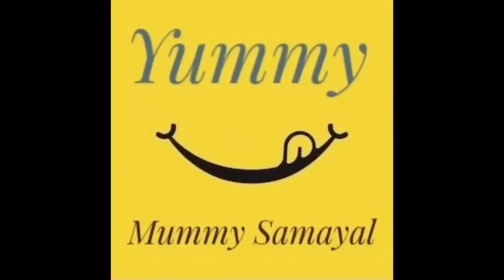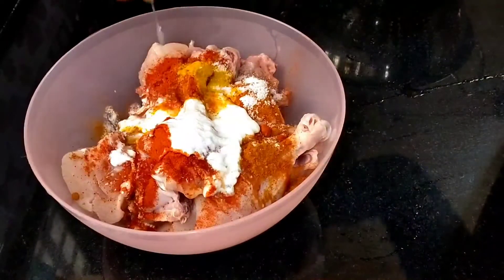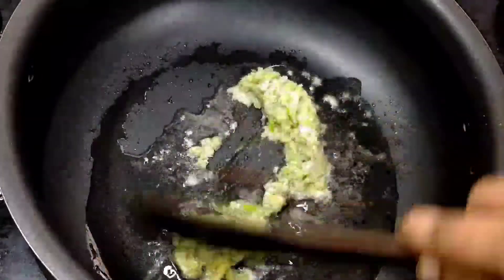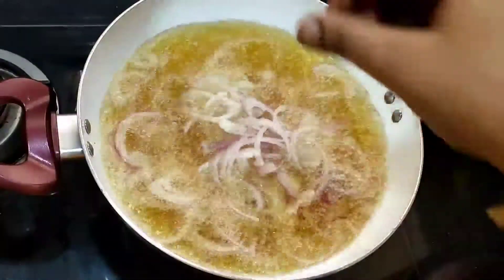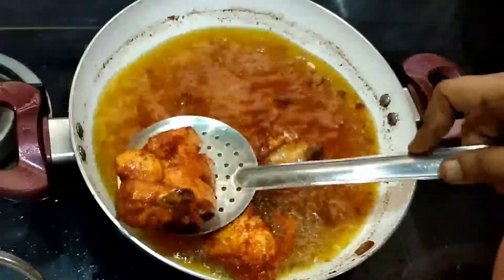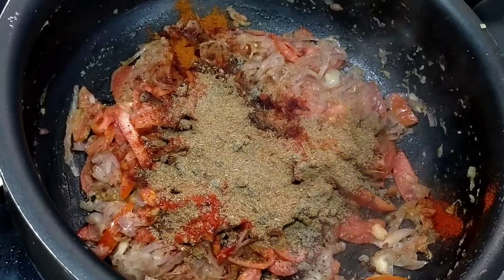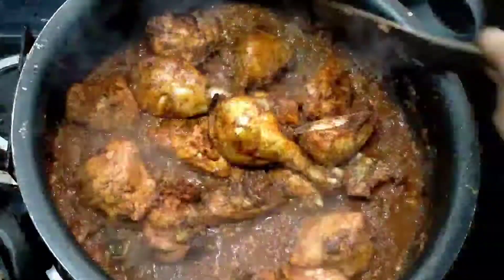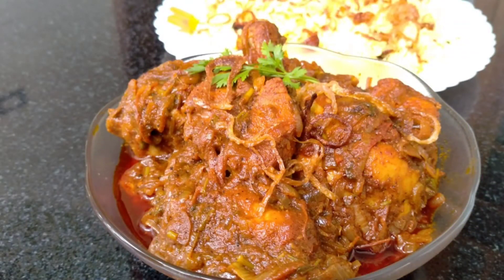Fried Chicken Gravy // Fried Chicken Curry// Chicken Curry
INGREDIENTS

Chicken Marinating

chicken 1kg (cutted into big pieces )

chilli powder 2 tablespoons

turmeric powder 1 teaspoons

salt as required 3

curd 3 tablespoons

Kashmir chilli powder 2 tablespoons

lemon 1/2

For Base Masala

ginger 2

garlic 8

For Frying

large onion 1 or 2

For Making Chicken Curry

large onion 4

tomato 2

chilli powder 2 tablespoons or 3

pepper powder 1 teaspoons

garamasala 1 teaspoon

required salt

required hot water